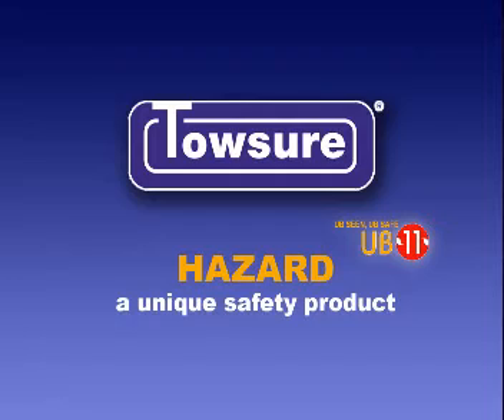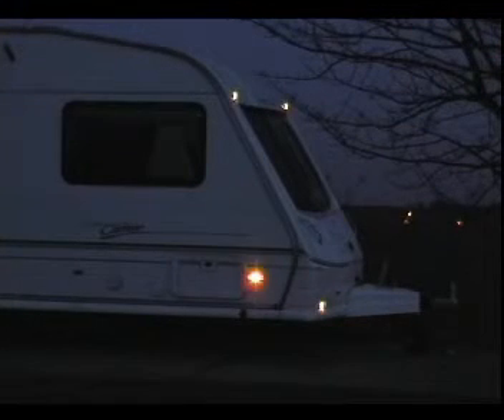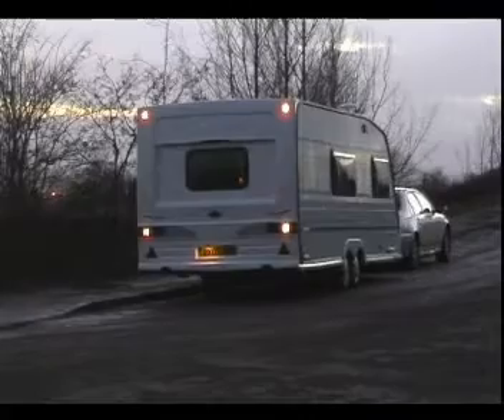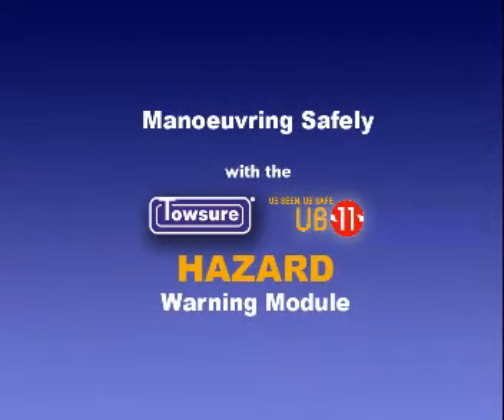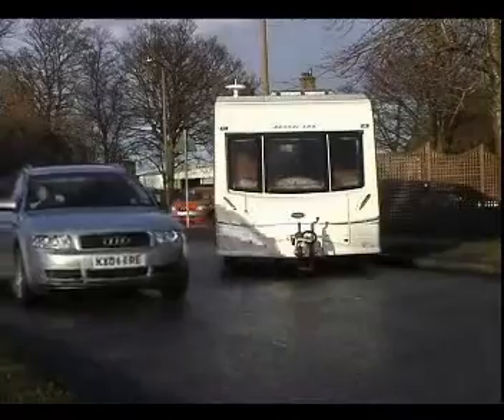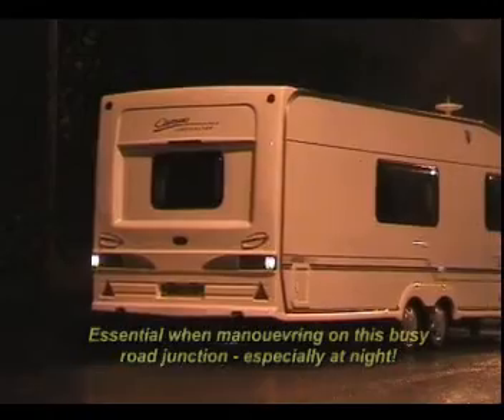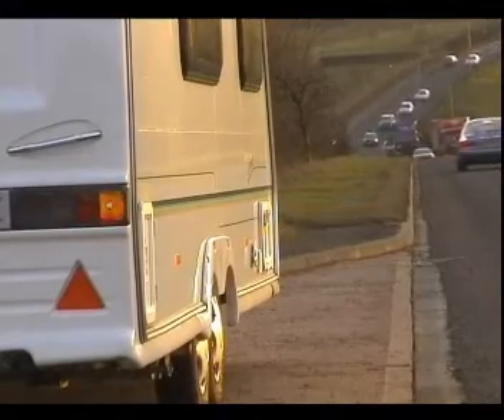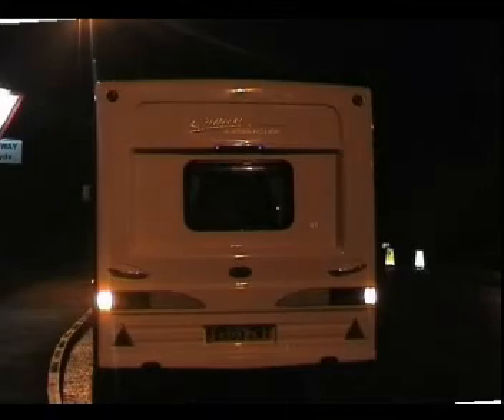Hazard Caravan Safety Warning System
Demonstration of the Hazard Caravan Parking / Manoeuvering / Breakdown Safety System from Towsure